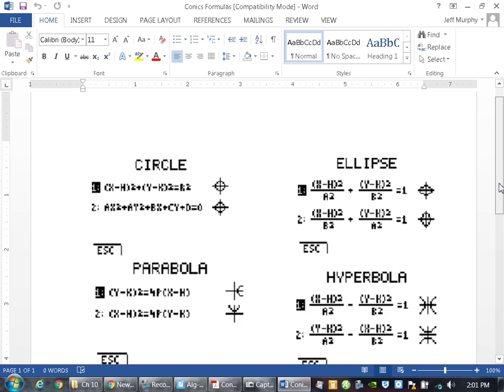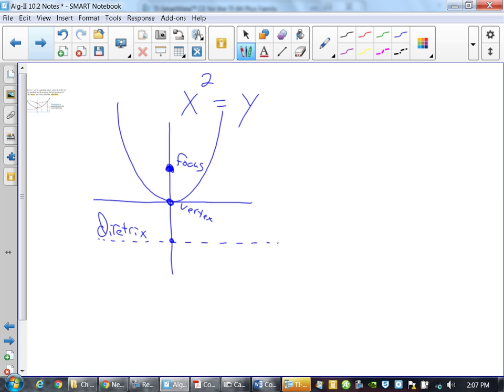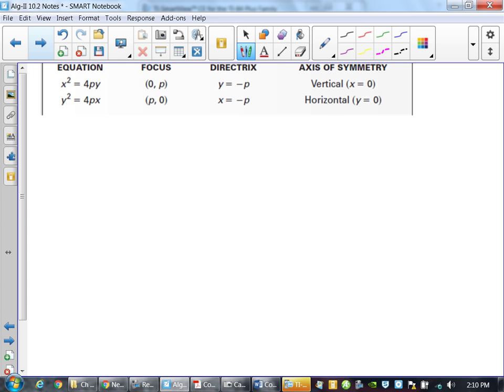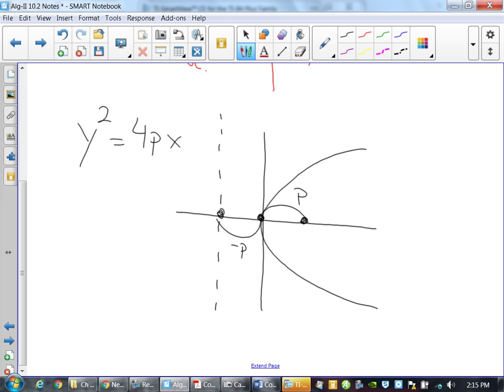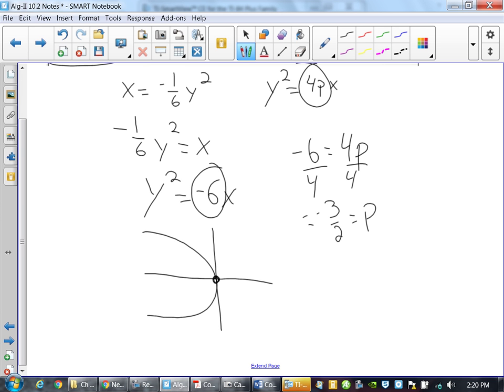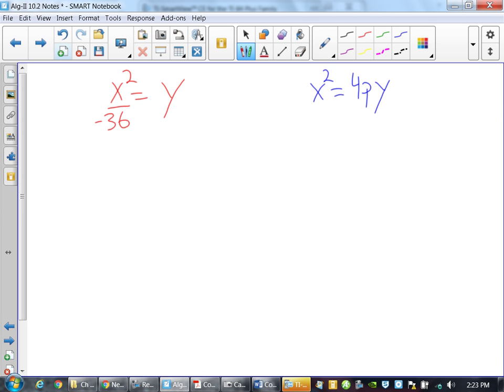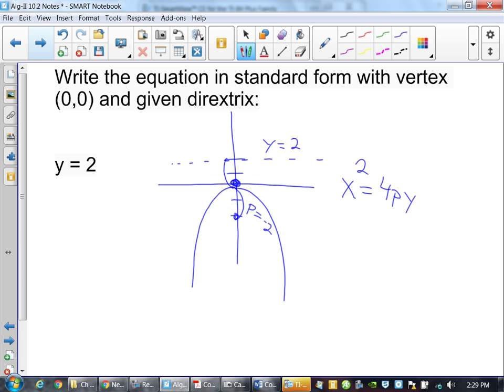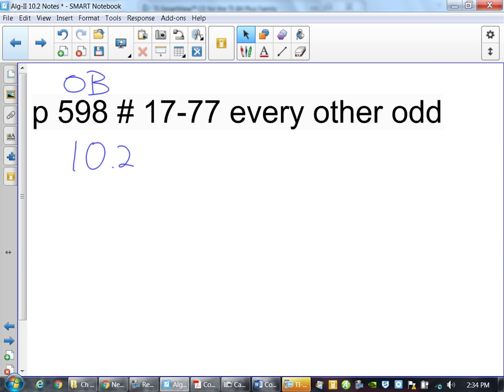October11 10 2 p12